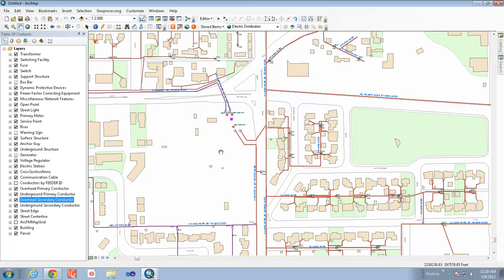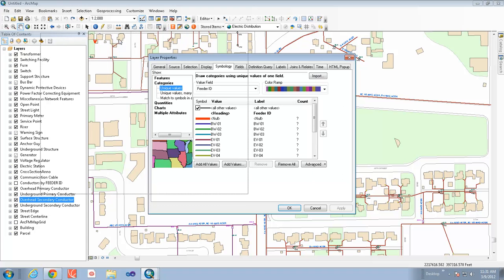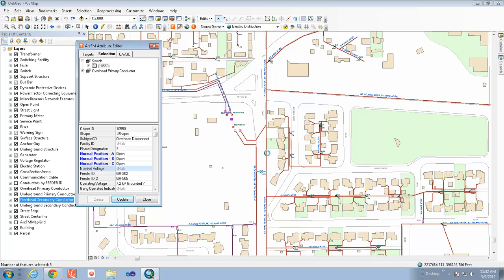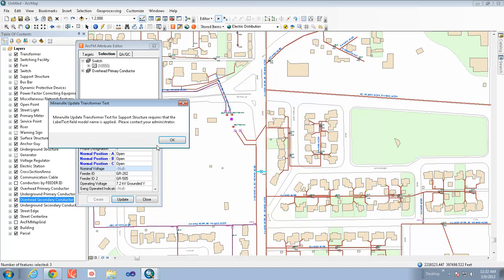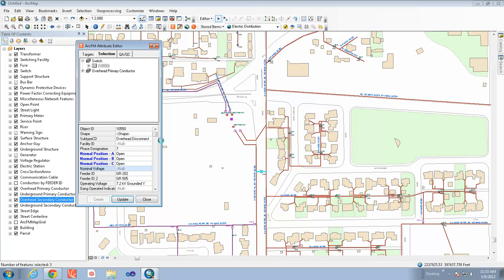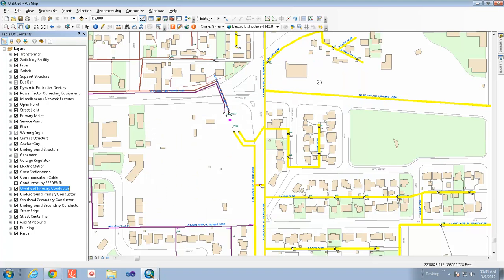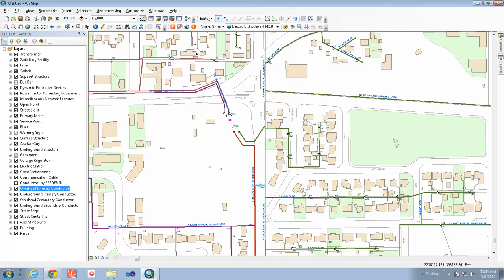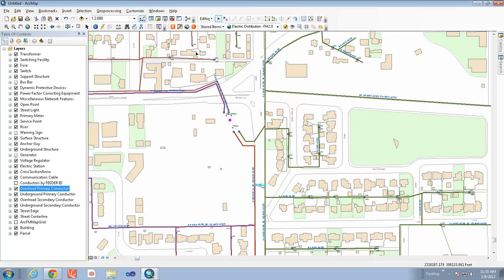Feeder Manager 2.0 - Blog Post #1 - Performance Demo